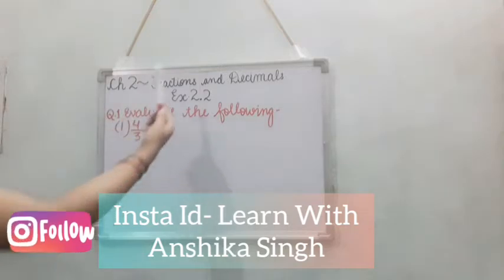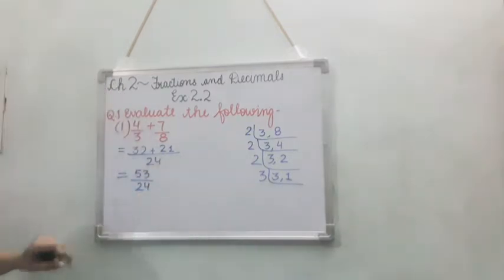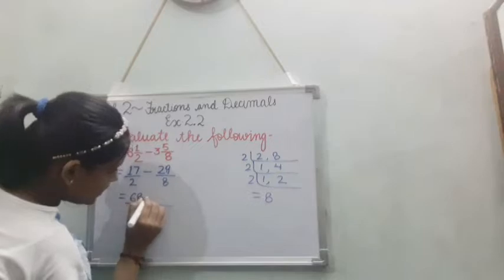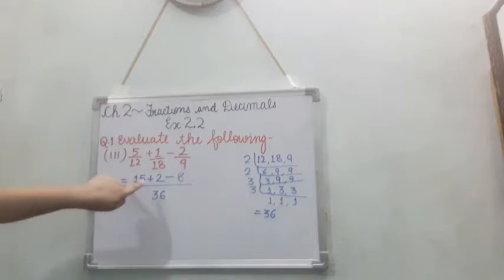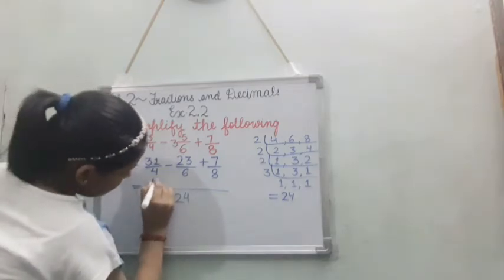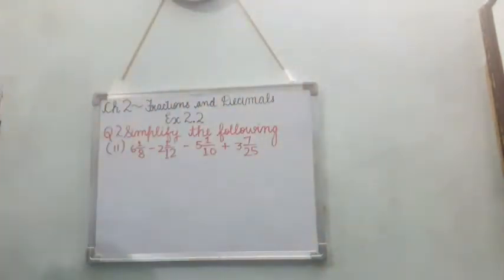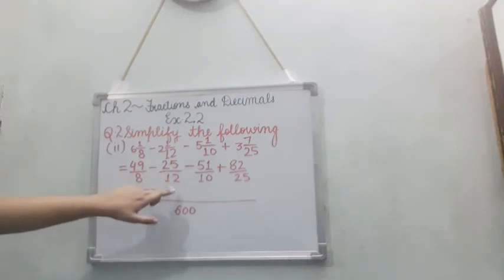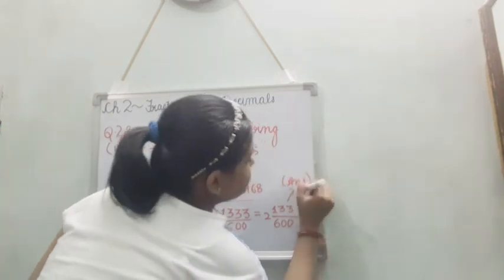Fractions & Decimals, Ex 2.2, Part 1, Class 7, ML Aggarwal - ICSE UNDERSTANDING MATHEMATICS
Ex 2.1 Q7to 9 all parts

Hello Everyone
This is Anshika
And in this we are going to solve all the exs of ch 2 of maths(ml aggarwal)